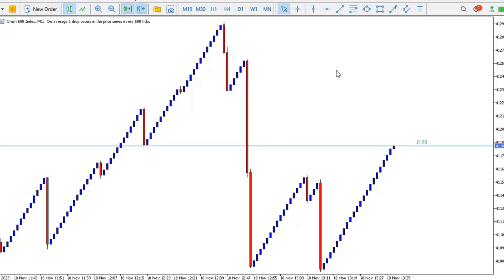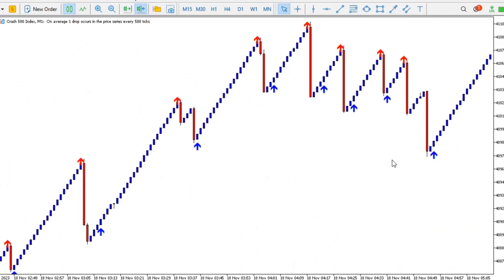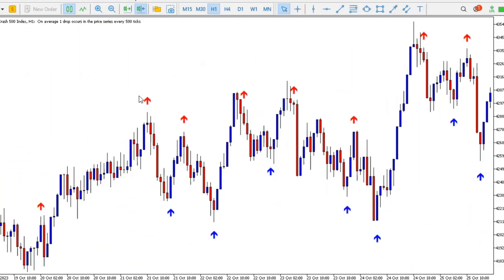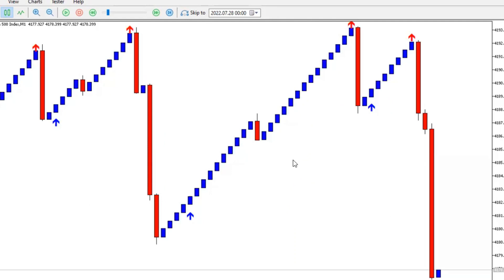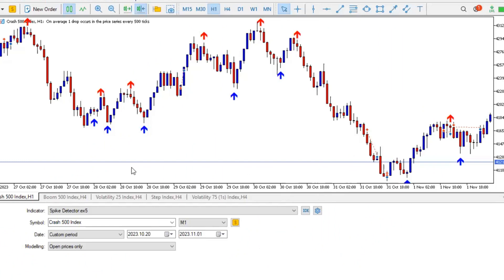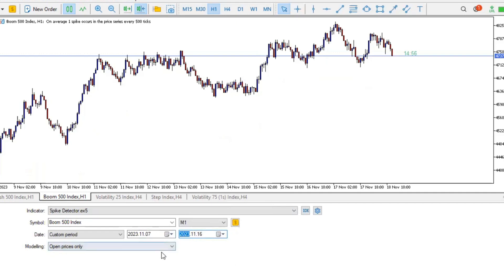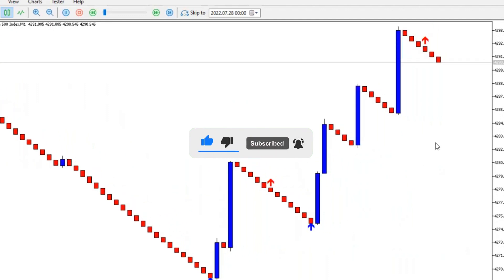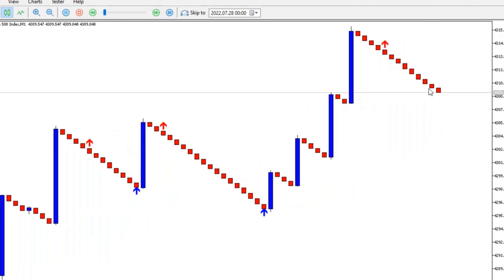How to Backtest Spike Detector Indicator using MT5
In this video, you will discover how to backtest any trading indicator using Metatrader 5 (MT5) Strategy tester. You will also see how the Boom and Crash Spike Detector truly works and decide whether or not to use it to trade the Boom 500 index, Boom 1000 index, Crash 1000 index and Crash 500 Index.

In most spike detector videos you'll find, it's about indicators that promise not to repaint but actually do and fail. In this video, you will learn a much easier approach without indicators. Watch till the end.

Below is the link to the video which explains how to cash the spikes with pure price action. No indicator needed;

Find below links to other videos that vividly explain the same strategy and similar concepts.